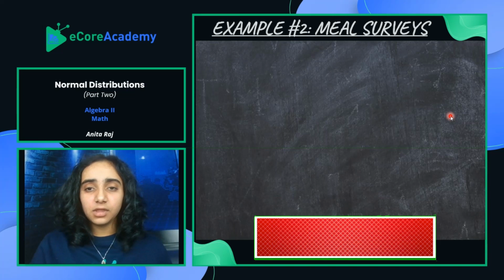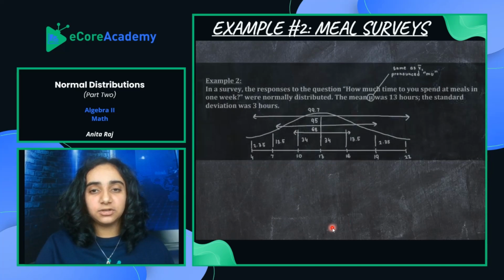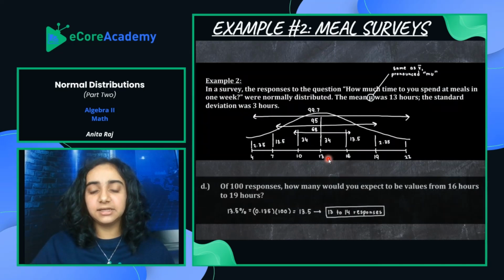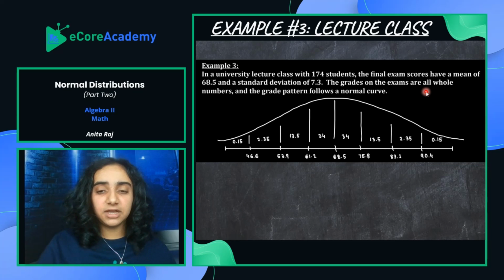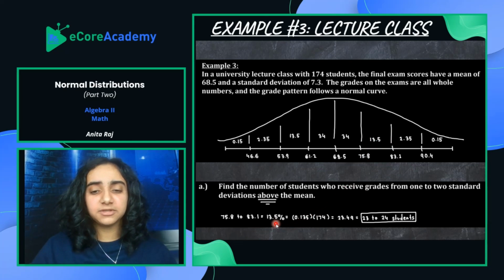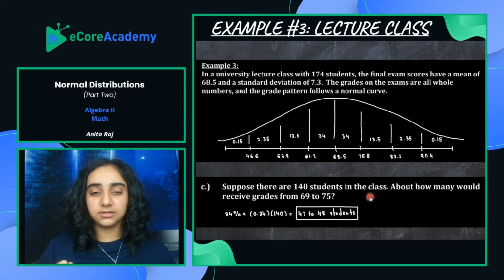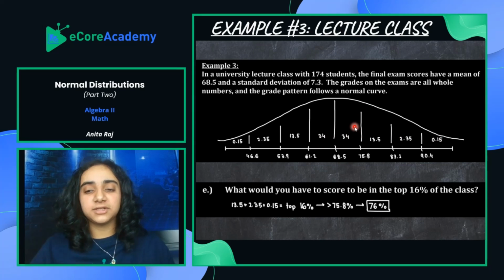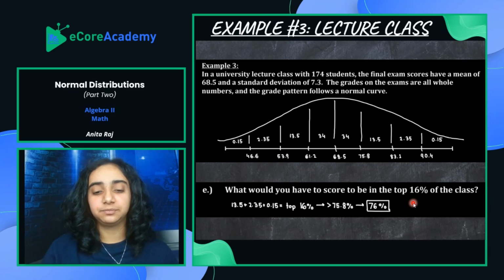Normal Distributions (Part 2 of 2) | eCoreAcademy | Anita Raj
And we have almost completed our statistics unit, Algebra II students! We will be wrapping up normal distributions in this video. Recall that normal distributions are symmetrical and natural bell curves representing that although data vary randomly from the mean, the frequency of data is higher as you approach the mean. After we review some basic characteristics of normal distributions, we will be diving into great examples, including a meal survey and test scores from a high school lecture class to prepare you for real-world applications.